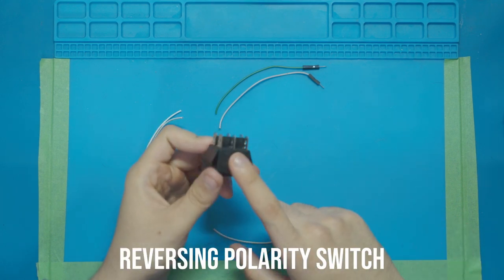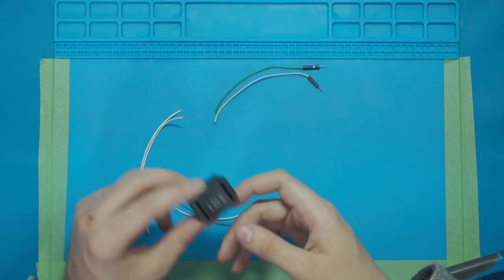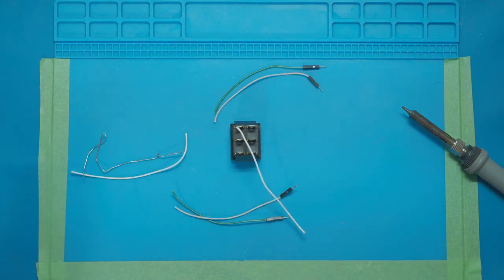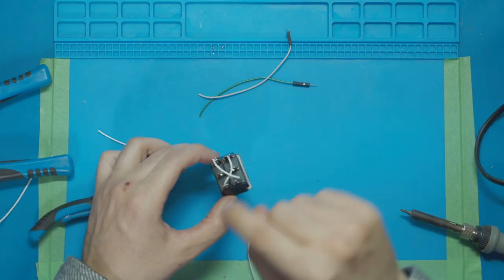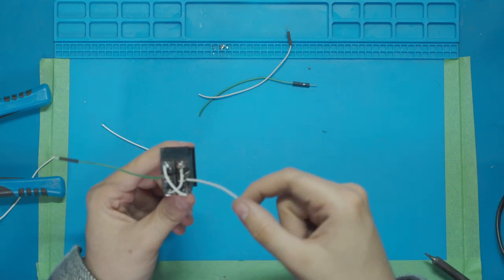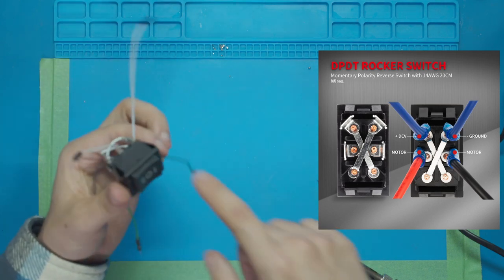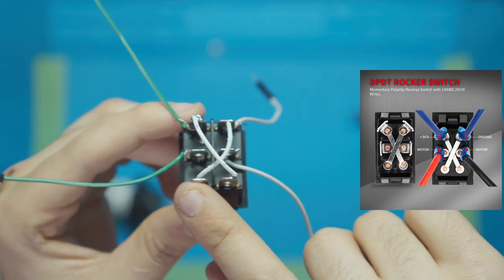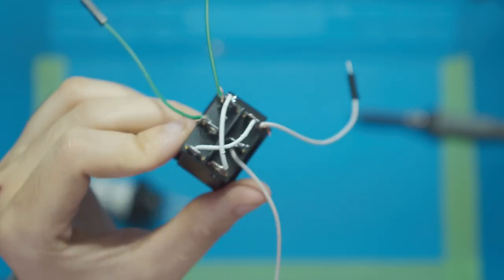DIY REVERSE POLARITY SWITCH FOR DC MOTORS | H BRIDGE ROCKER SWTICH